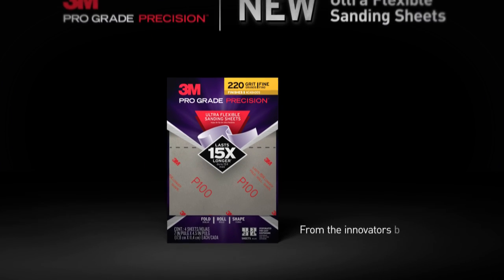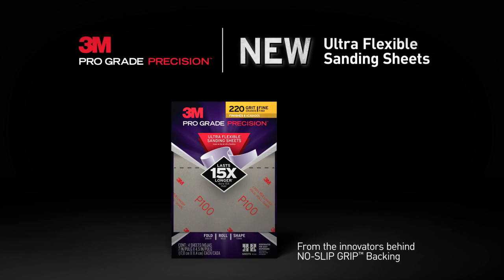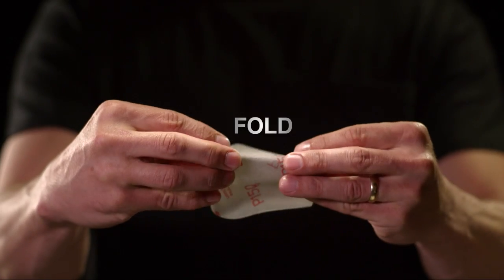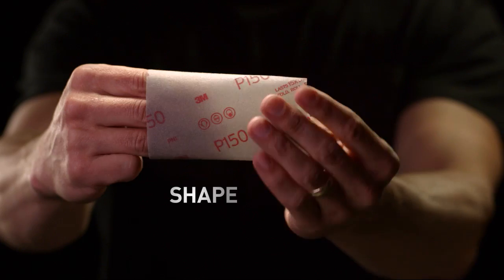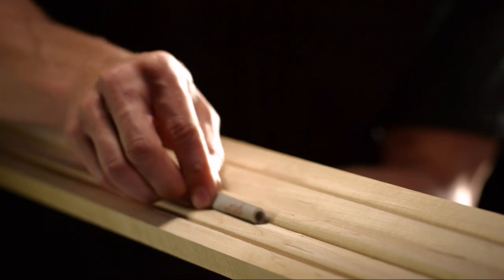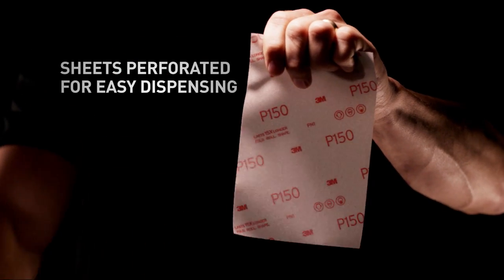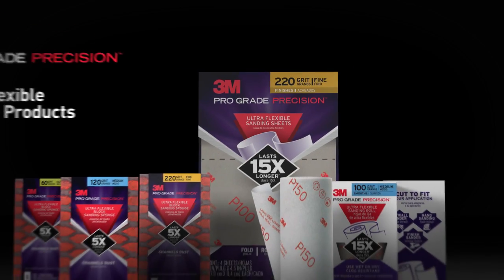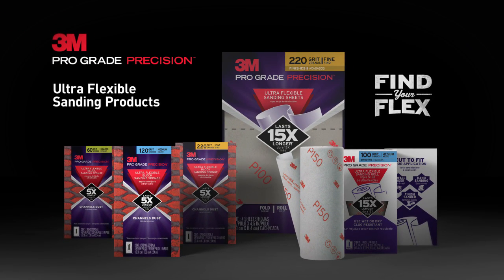3M™ Pro Grade Precision™ Utlra Flexible Sanding Sheets - Sherwin-Williams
FOLD, ROLL or SHAPE the 3M™ Pro Grade Precision™ Ultra Flexible Sanding sheets to get the sanding job done.  The innovative film backing is puncture, tear and crease resistant.  Also twists to fit flat or contoured hard to reach areas making this a must have tool for any job site.  Use wet or dry and on interior or exterior surfaces.